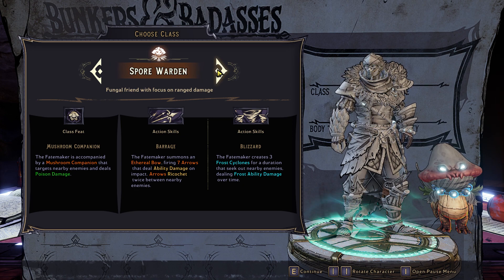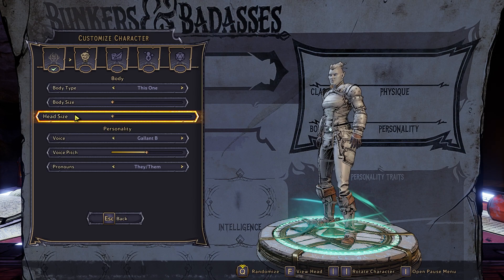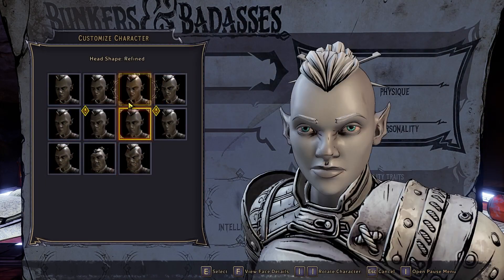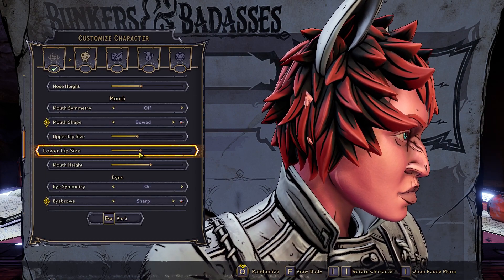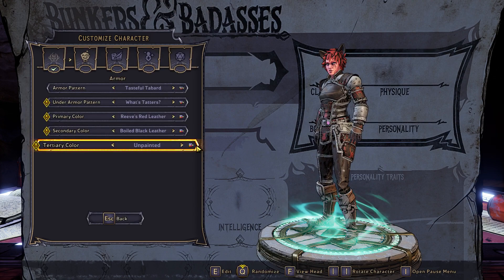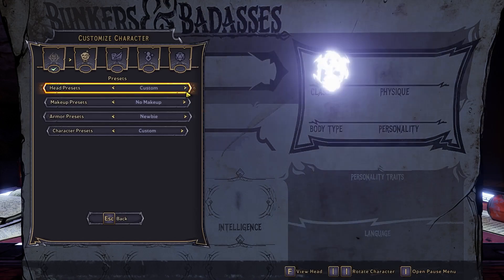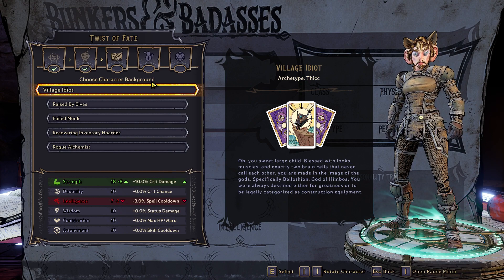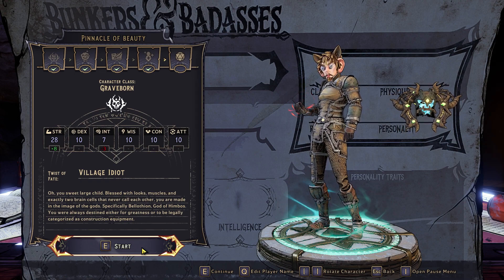Creating a Monster in Tiny Tina's Wonderlands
A showcase of Tiny Tina's Wonderlands Character creator where I create an absolute UNIT of a character. BLESSED by looks!